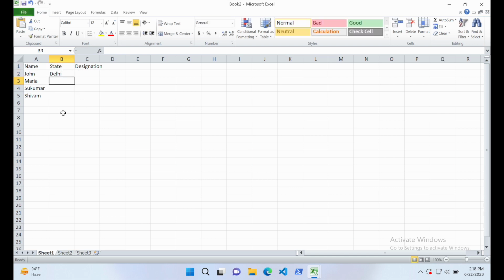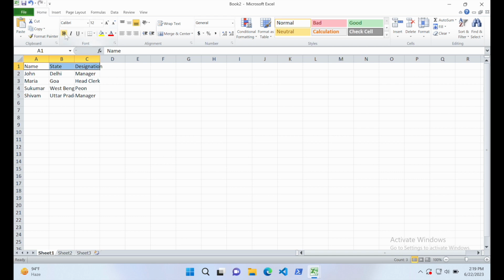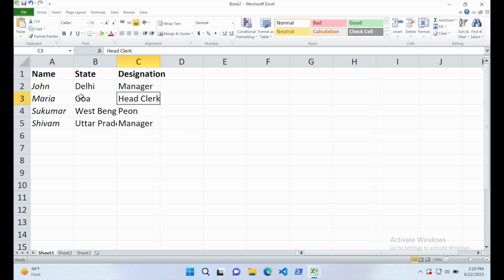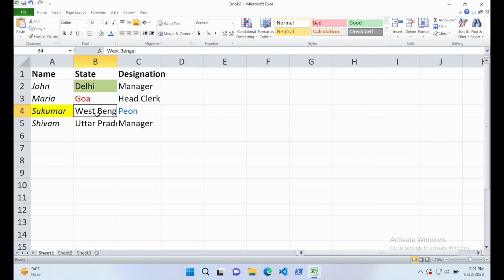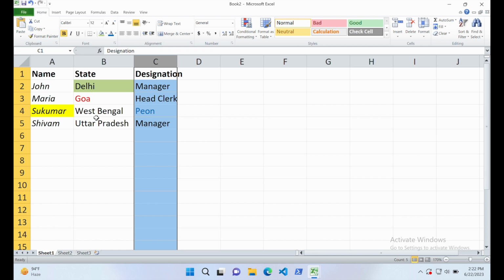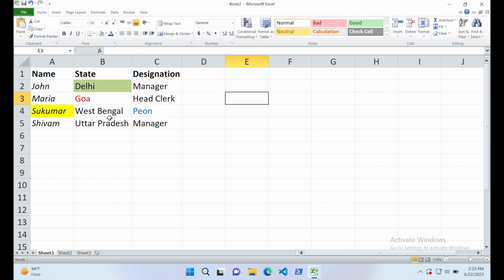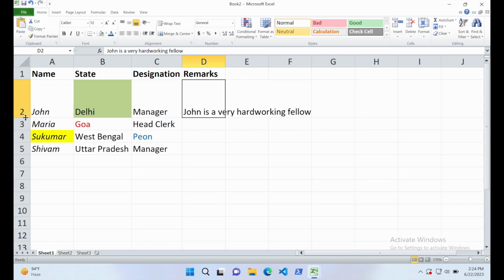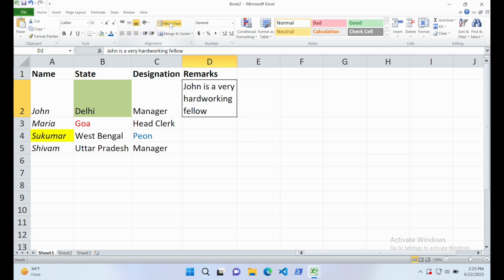Introduction to Excel - 2 - Creating a Basic Spreadsheet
This is the second video in the Introduction to Excel course.

This video will show how to create a new spreadsheet, enter and format data, adjust column widths and row heights, and use basic formatting options like bold and italic.

Key topics include:

- Creating and Populating Data: Setting up a new spreadsheet and entering data into columns and rows (0:30 - 1:49).
- Basic Formatting: Enhancing data presentation using tools like Bold and Italic to differentiate headings from body text, as well as applying custom text and background colors (1:53 - 3:33).
- Managing Cell Sizing: Techniques to adjust column widths and row heights to ensure content is fully visible. This includes manual dragging and the efficient double-click shortcut for automatic resizing (3:35 - 6:05).
- Text Handling: Using the Wrap Text feature to manage longer entries within a single cell (6:06 - 8:06).

By the end of the video, viewers will have a functional understanding of how to organize, format, and size a spreadsheet for readability.